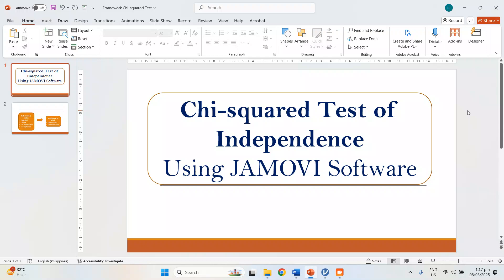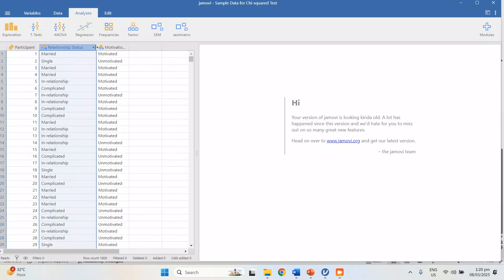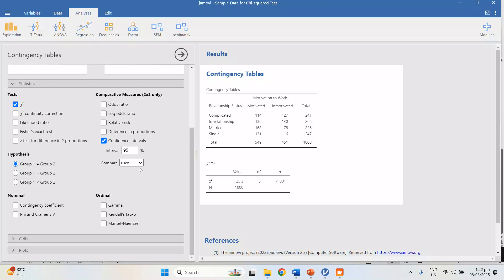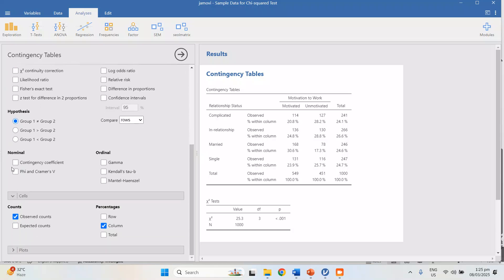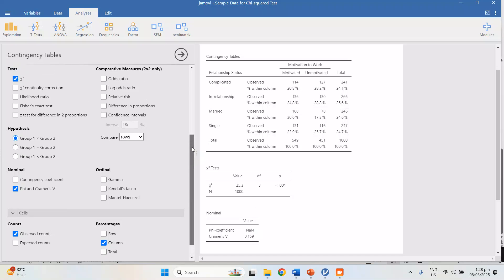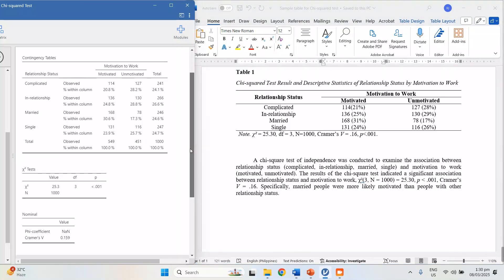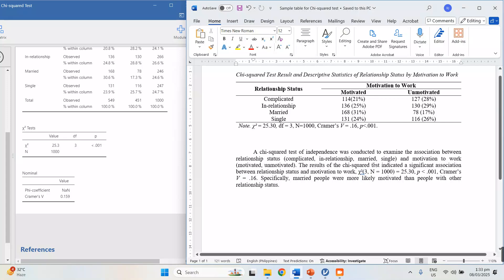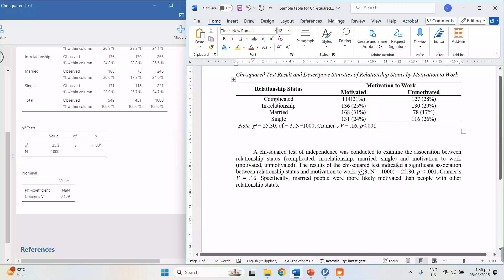Chi-squared Test of Independence Using JAMOVI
Learn with this simplified explanation! Breaking down the key concepts and work to make it easy to understand.